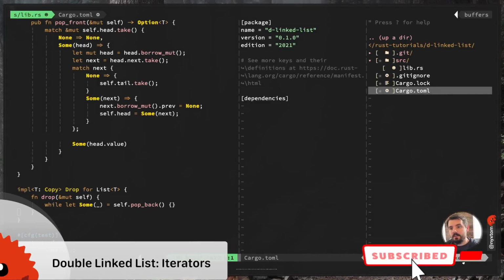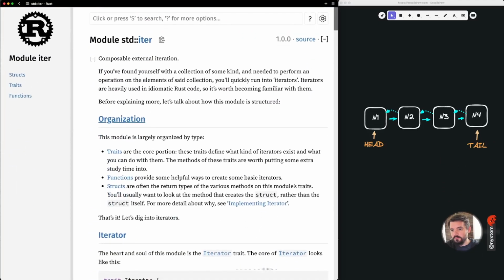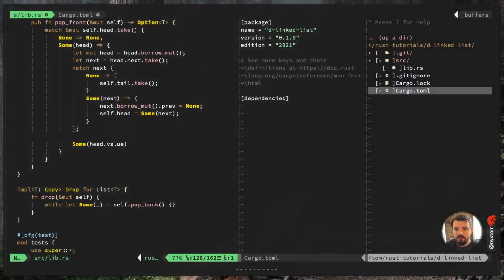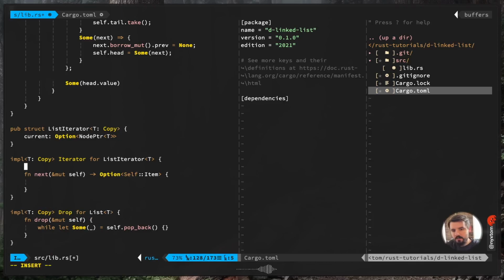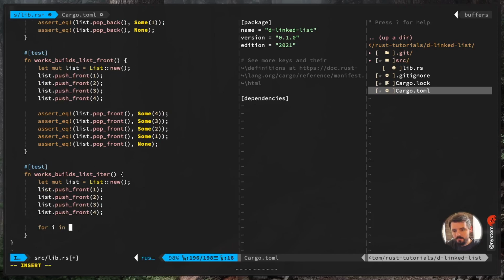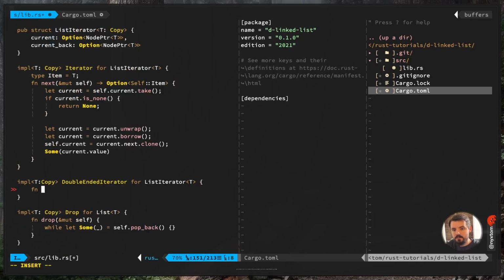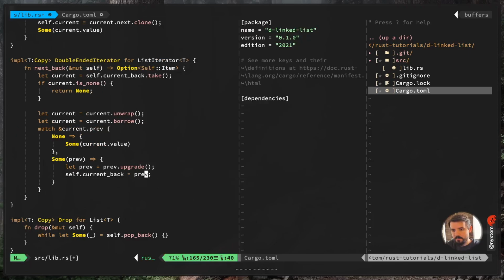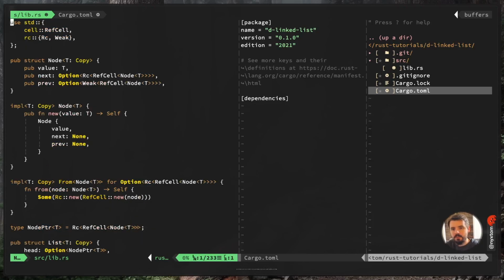Double Ended Iterators and Linked Lists (in Rust)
In this video we extend the implementation of the Double Linked List with Double Ended Iterators. We review various iterator functions, and the iter module in Rust. We learn how to maintain an Iterator's state (for forward and backwards iteration) with respect to the Double Linked List. For the double linked list iterator we must work with the existing reference counters and weak pointers in order to properly advance the iterator.

Cheers! 🍻